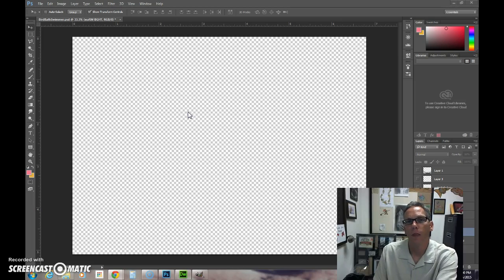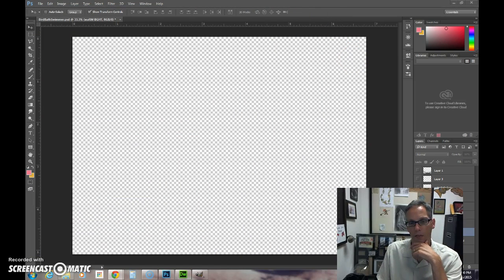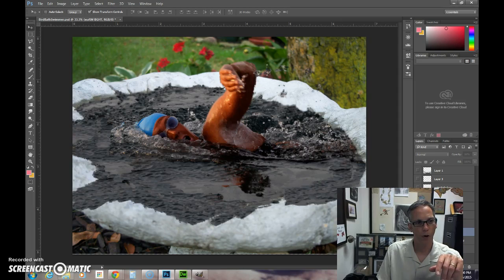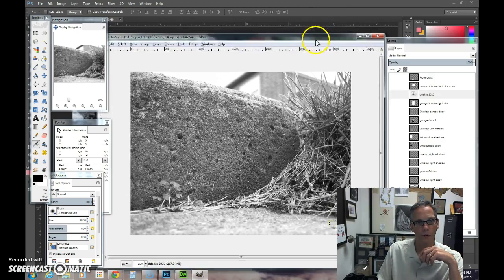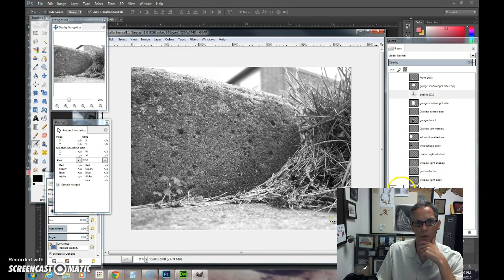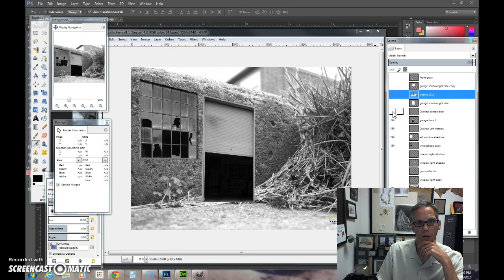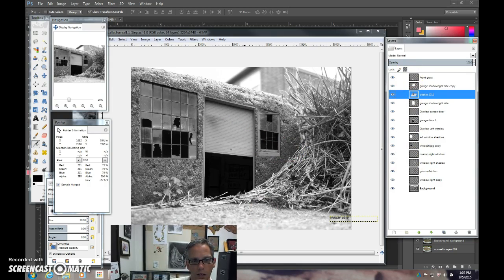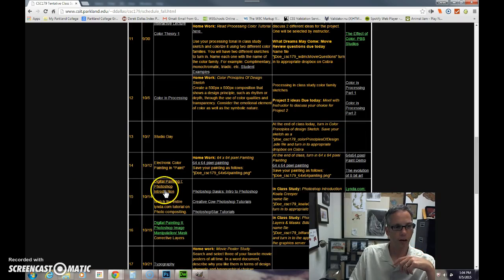CSC 179 Surreal or Composite Image Project